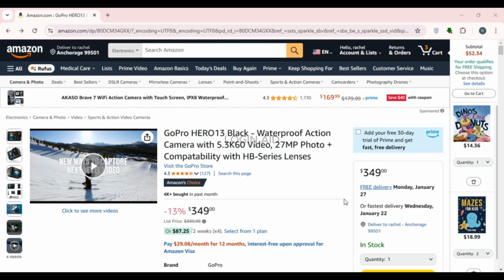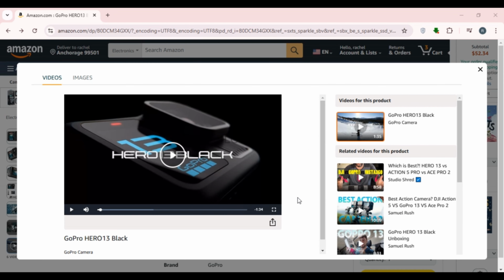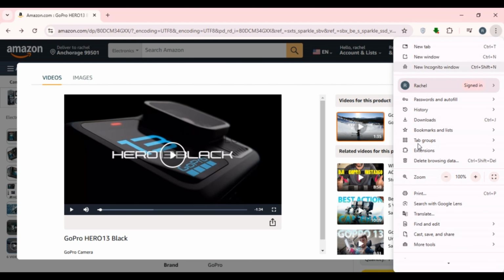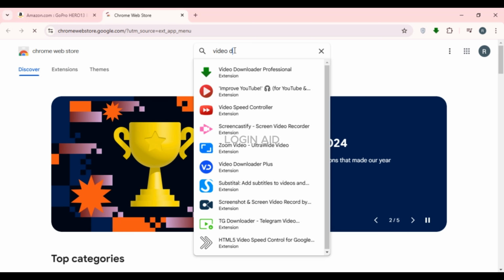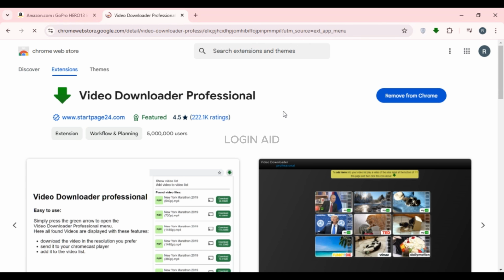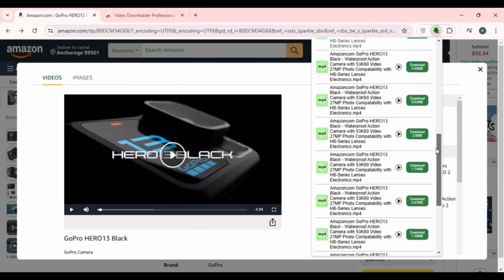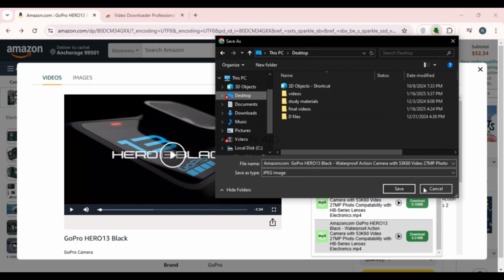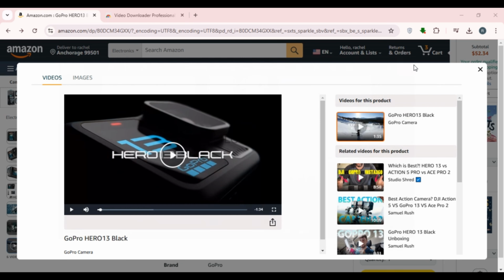How To Download Amazon Product Video 2025 | Save Product Videos From Amazon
Learn how to download product videos directly from Amazon to your device. Follow these steps to save videos for offline viewing or personal use in just a few clicks.